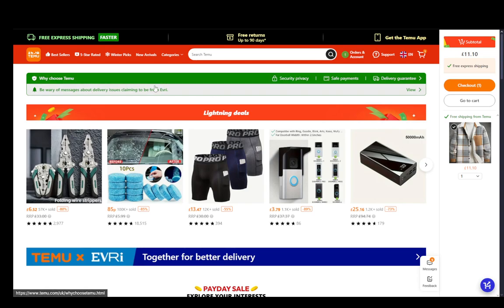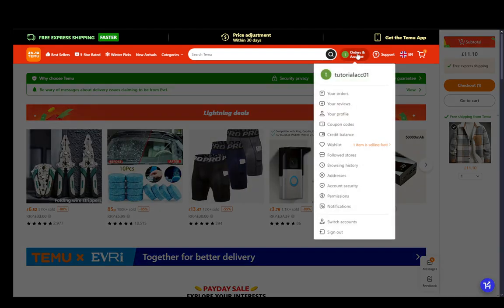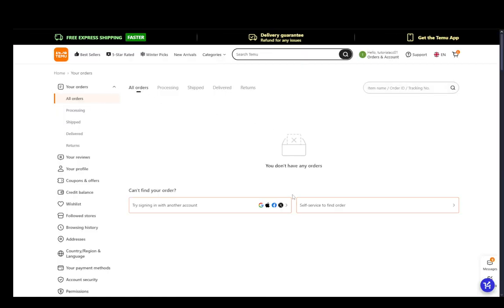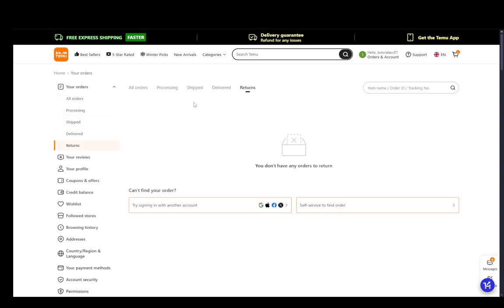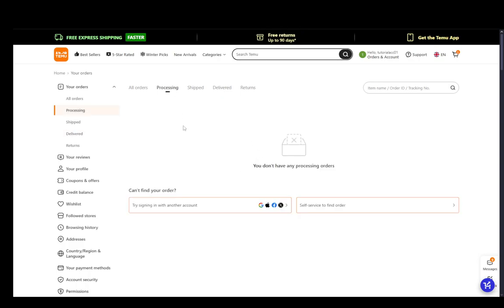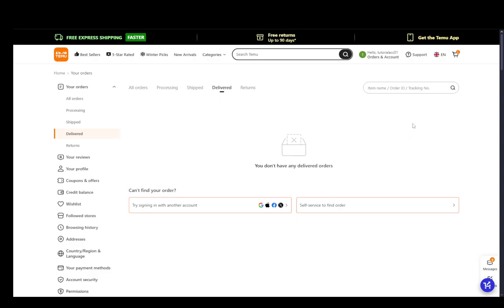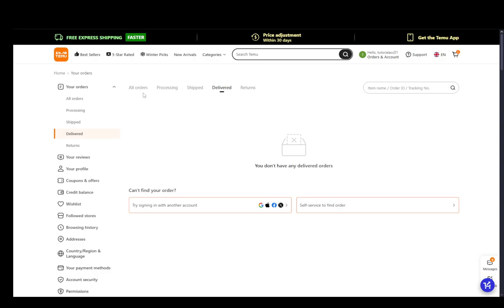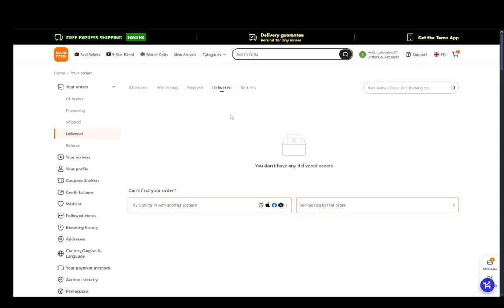How To Check Temu Order Status Tutorial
Today we talk about check temu order status,temu order tracking,how to track your orders on temu,temu track order